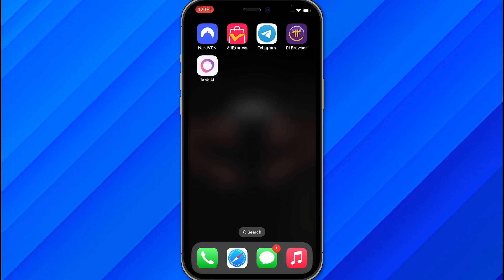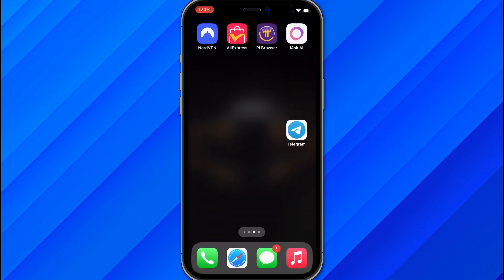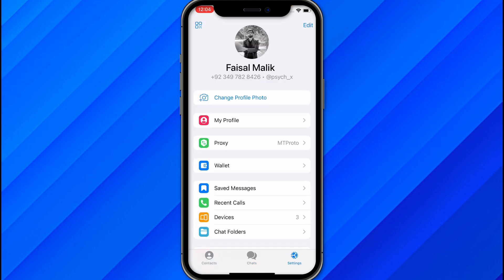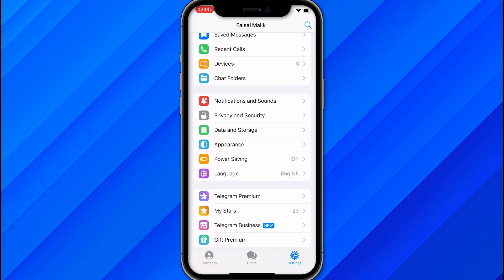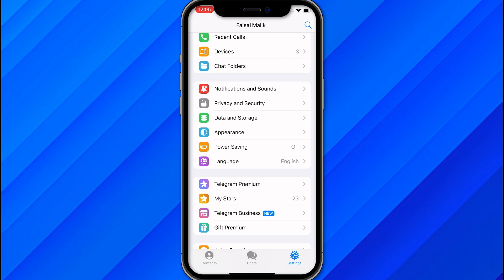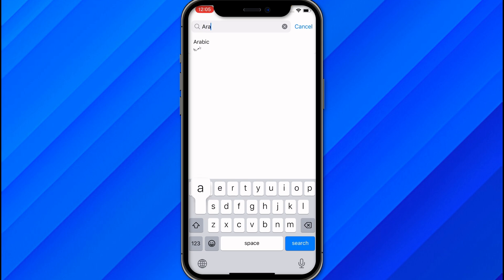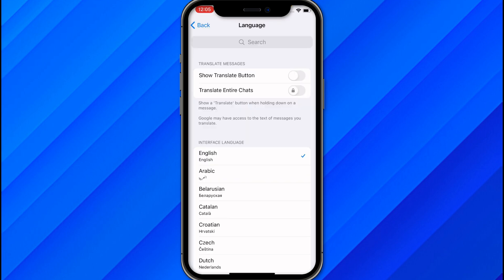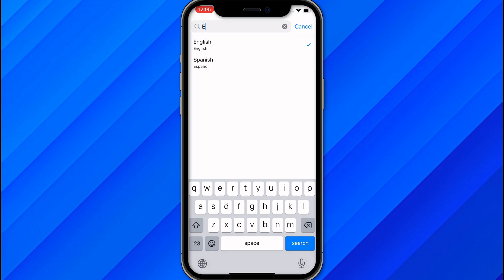HOW TO CHANGE LANGUAGE IN TELEGRAM MOVIES 2026! (FULL GUIDE)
In this video, I am going to show you how to change the language in Telegram movies step by step. If you are watching movies or videos on Telegram and want to switch the language, subtitles, or audio settings, this guide will help you do it easily.